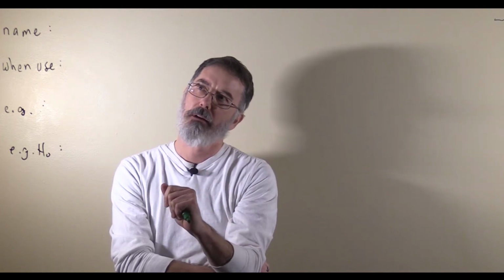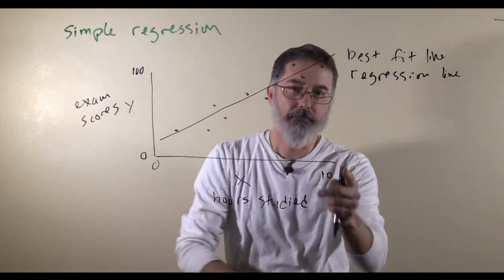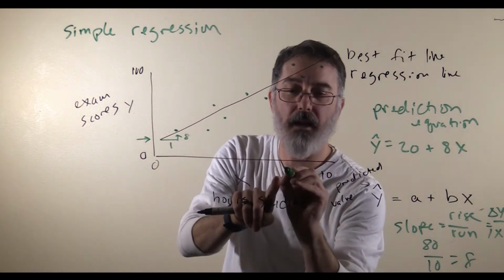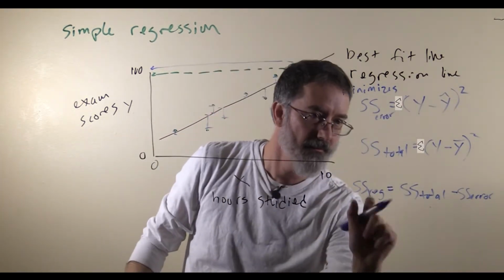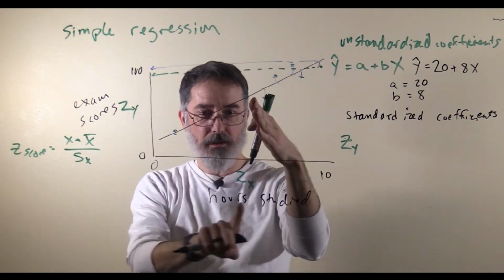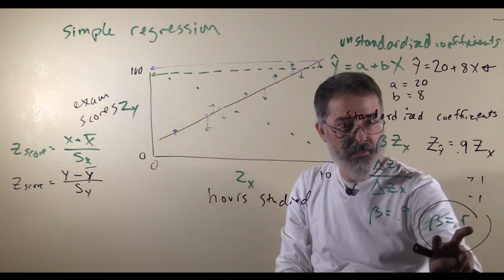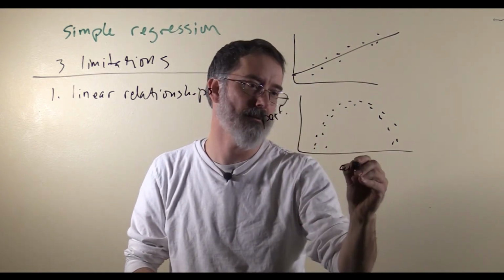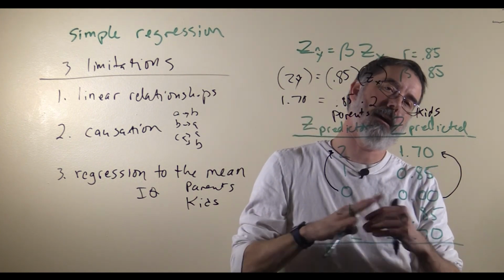video 13.1. simple regression OUTDATED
closed captioning text:
Now, I will talk about a statistical test that is very closely related to correlation, but you can use it for prediction. Overall, the strategy is called "regression." We are going to start with "simple regression," but after we are done with simple regression, we will talk about what is called "multiple regression."

Multiple regression is one of the most useful statistical techniques that there are. It is used in the business world, it is used by scientists, it is really a powerful technique, but we will start out with the simple version. You use simple regression when you have one predictor variable and one outcome variable. The thing that makes it simple, is that you have one predictor variable. If you had more than one predictor, you would be doing multiple regression. The outcome variable should be interval or ratio scale of measure. The predictor variable does not need to be, it can actually be any scale of measure, and it would work out okay.

For example, we might think that how much students study will predict exam grades. So, students who study more hours for an exam would get better grades. The null hypothesis here would be that there is nothing happening. In that case, hours studying is unrelated to (or does not predict) exam grades. I will say studying studying does not predict exam grades. Usually I would have written this null hypothesis with population parameter symbols, but since I have not introduced enough material yet for this regression, we are going to come back to what these null hypotheses look like in a little bit.

Let's consider an example. Let's say we have asked students, ten of them, how many hours they studied for the exam. So we will put that on the bottom. You will call it X. This will be the hours studied, the number of hours they studied for the exam, and we will call this Y, this is the outcome, and this is exam scores. Let's say our results fit our intuitions, where the more students studied, the better exam grades they got. So we will say there is ten students, so one, two, three, four, five, six, seven, eight, nine, ten. So this is a student who studied a lot. Let's say this goes from 0 - 100%, so this is good. This is about 100 here. We will say the number of hours goes from 0 - 10. This is a student who studied, I don't know, nine and a half hours, and got a 99, or 100%. Really did really well on the exam. This person down here studied, maybe, like one hour and failed the exam.

So far this looks a lot like correlation, and we could actually calculate the correlation coefficient of this data, but now we want to switch from just telling if there is a relationship between the two, to using regression. Regression is going to do a little bit more than correlation can. Because it is going to allow us to predict people's scores on exams. If this is what our data looks like, and we run our data through our statistical program, What it is going to do is it is going to tell us the line that best fits through all of that data. This is the "best fit line", also also known as the "regression line". This line, what we can do with it once we have it, is if an eleventh student shows up, and they have studied for 5 hours, given the data that we had from our first 10 students, we can predict that student is going to get about, maybe like an 80%. That is how this regression is going to allow us to predict future observations based on some previous observations that we already have.

You probably remember from high school the equation Y = mX + B This is the equation for a line, and in regression we have a line. Statisticians actually use this same formula, but of course, to make things more complicated they re-label everything. So this, back in the day, this was the slope. Remember, that was the "rise over the run." The rise is how much the the change is this way, for each change going across. That was the slope, and this, that was the intercept. That is where the line crossed over here. Right, but now that we are in statistics, right, I think this might have been algebra, but now what we are going to do is we are going to switch this up a little bit, but the ideas are exactly the same, and call this Y-hat, cute little hat there. So this means it is going to be a predicted value rather than an observed value. It is going to equal "a + bx". So "a" is now the intercept. So "whoop," and "b" is now the slope. But otherwise they are exactly the same as they used to be. So this is still rise over run, and this is still the intercept at the vertical axis. So whenever you do a regression analysis, the result is one of these prediction equations.
[closed captioning text continued in the comments]